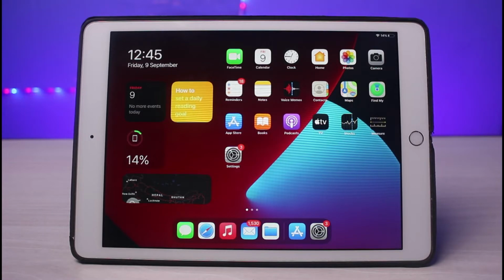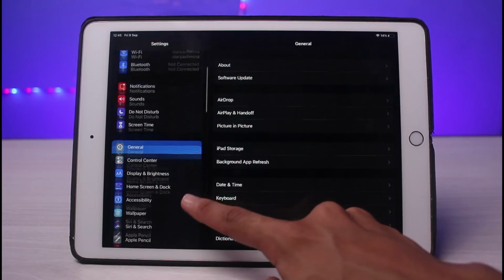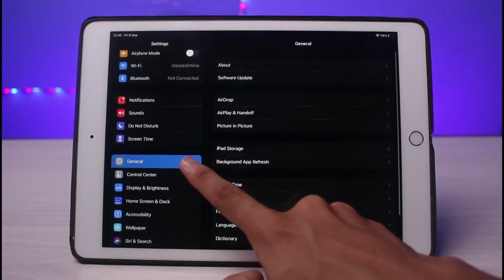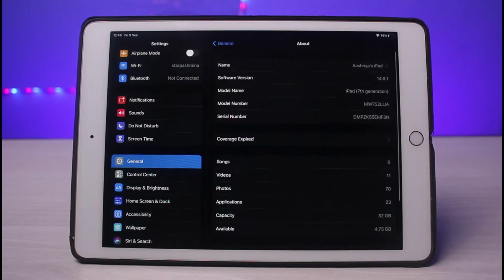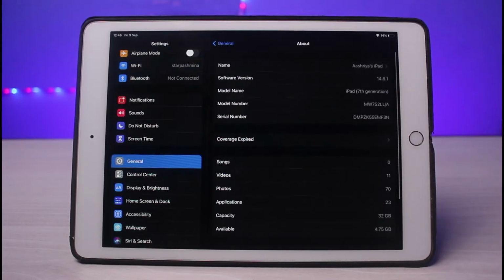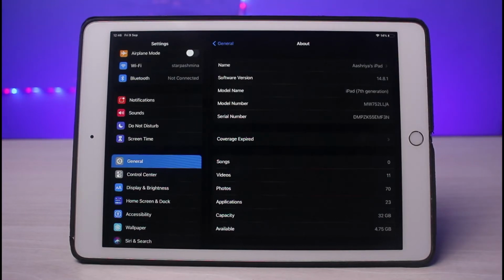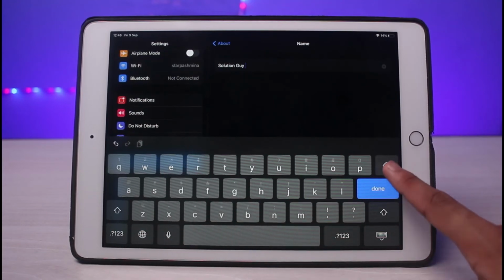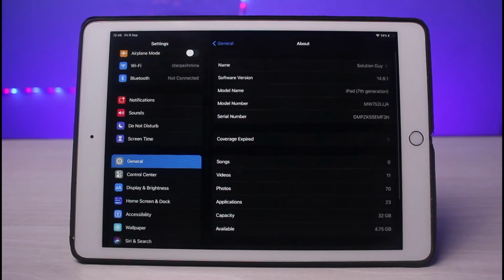How To Change Name of iPad !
In this tutorial video, I am simply going to show you how to change the name of your iPad.

Follow these simple steps:
1) Launch the Settings app on your iPad
2) Go to the option called General
3) Tap on the About button at the top
4) At the very top, tap on your current name
5) Enter the new name for your iPad.
6) Now your changes will be successfully saved
7) This way, you can change your iPad name.

0:00 Introduction
0:19 How to Change iPad Name
1:35 Outro: Final Verdict